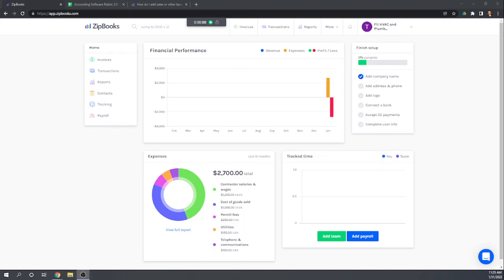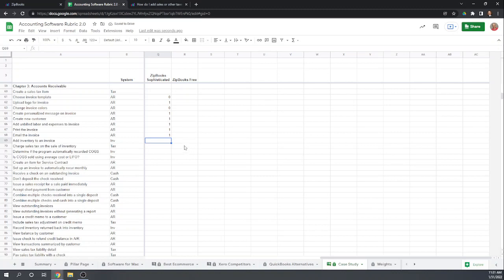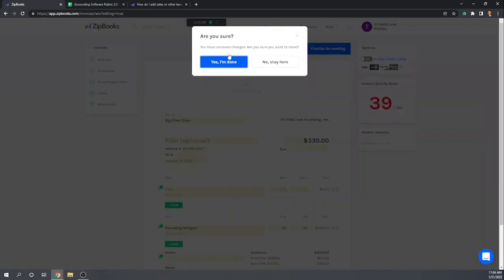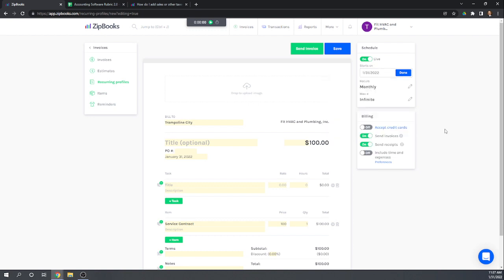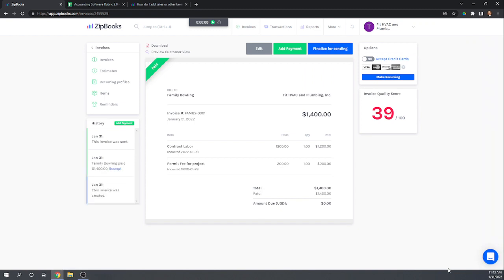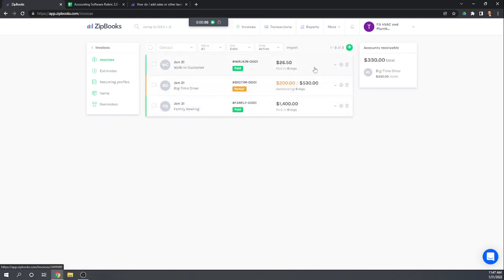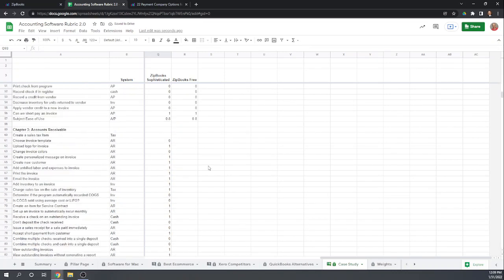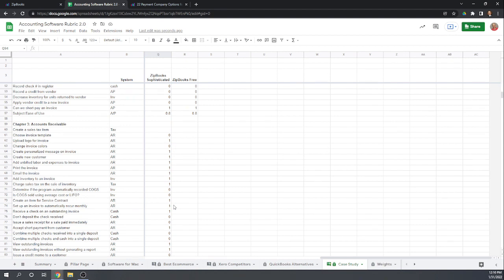ZipBooks Accounts Receivable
ZipBooks accounts receivable features allow you to easily send invoices to your customers and track them until they’re paid.

ZipBooks offers a free 30-day trial to new users with no credit card required.

Chapters
00:00 ZipBooks Accounts Receivable
00:46 Create an Invoice
01:43 Issue an Invoice
06:33 Charge sales tax on the safe of inventory
09:32 Create a recurring invoice / Item for Service Contract
12:53 Receive a check on an outstanding invoice
24:49 Issue credit memo to a customer
29:15 Report / Accounts receivable / Invoice Summary
31:26 View transactions summarized by customer
32:37 View sales tax liability detail
40:20 Scorecard